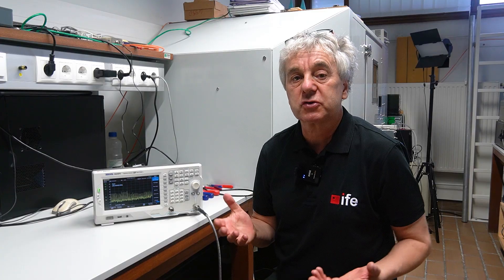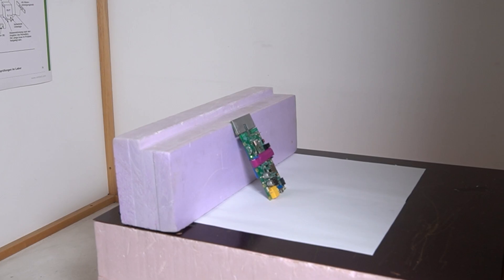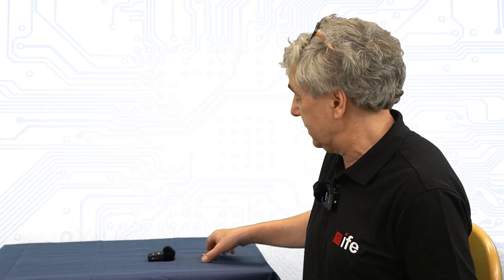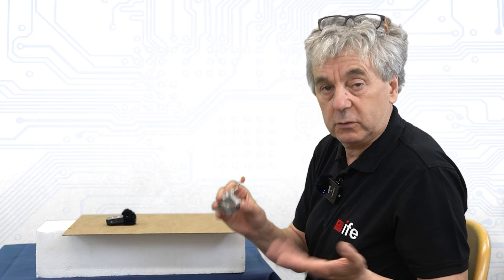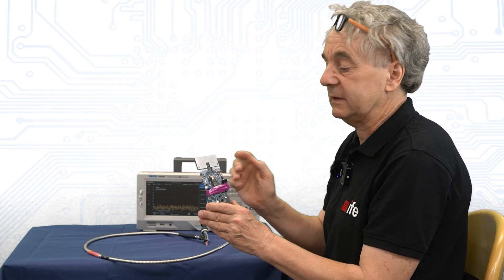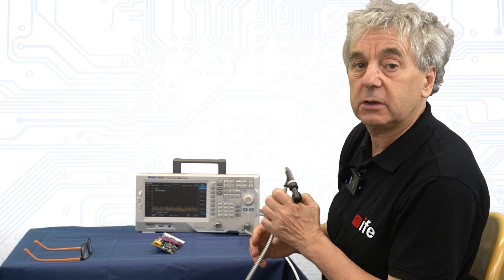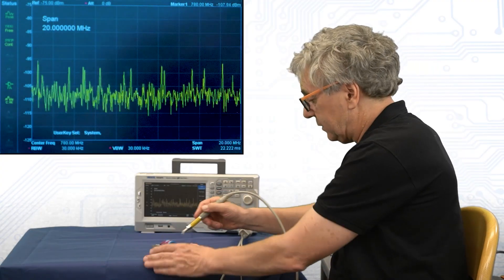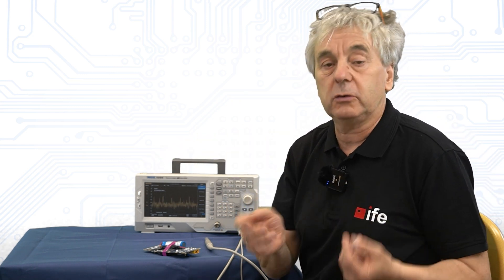Do not misinterpret near-field scanning data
Near-field scanning checks for strong fields - hotspots - in your electronics, but does a hotspot mean radiation?

In this video, Prof. David Pommerenke shows you how to correctly interpret your near-field scanning data and even how you can think of it like music.

Learning outcome:
You will be able to explain why near-field scanning is relevant to electromagnetic compatibility.

Chapters:
0:00 - Introduction
1:26 - Sound analogy
3:25 - Experiment: Near-field scanning
5:46 - Conclusion

This learning video is part of the upcoming course "Basics of EMC" which the Institute of Electronics is producing with the Austrian Chips Competence Center.

See already now our existing online course on electromagnetic compatibility on EdX

Host: David Prommerenke
Recording: Loreta Stojanova and Henrik Siboni
Editing: Henrik Siboni
Transcript: Lisa Lamprecht